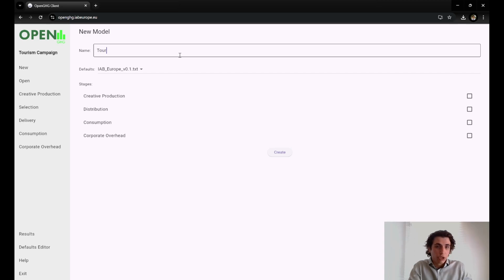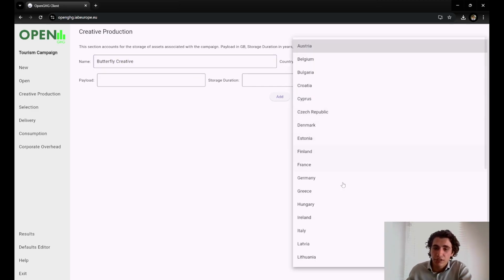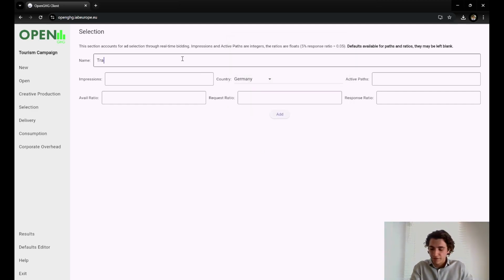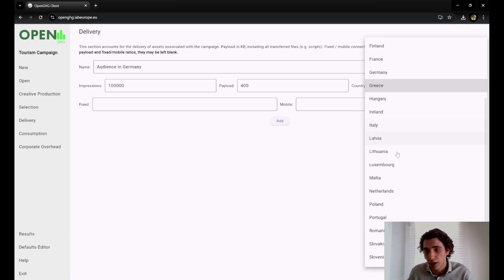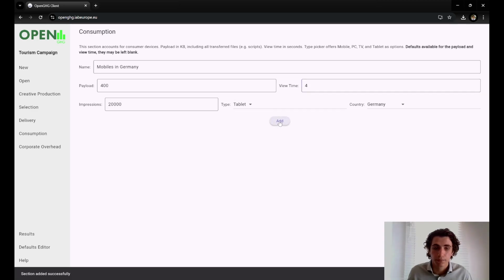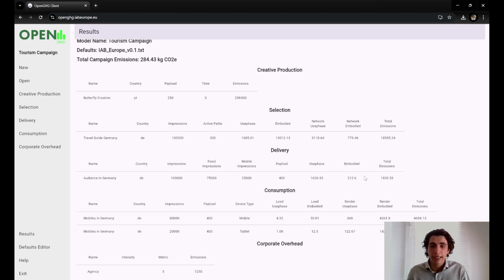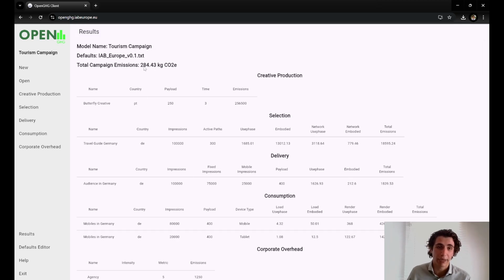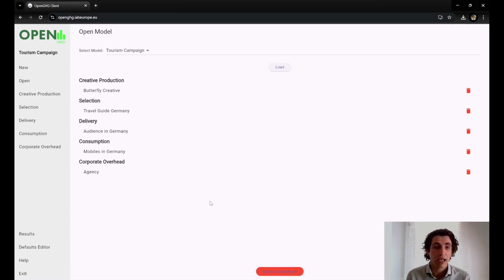IAB Europe's OpenGHG Tool for Estimating Digital Ad Campaign Emissions (Beta Test) Explainer Video